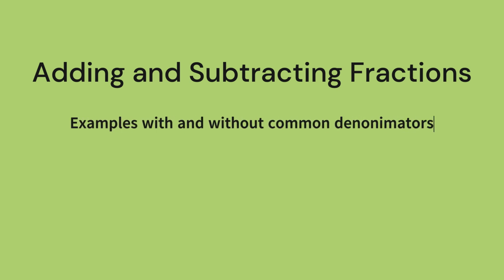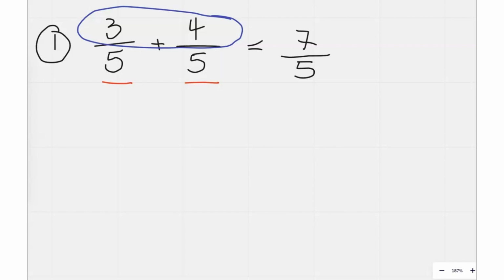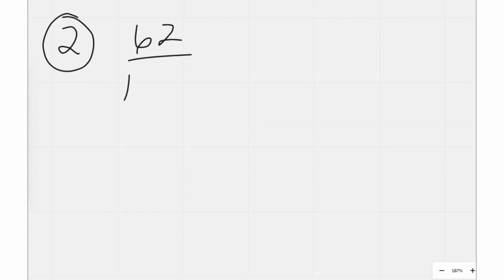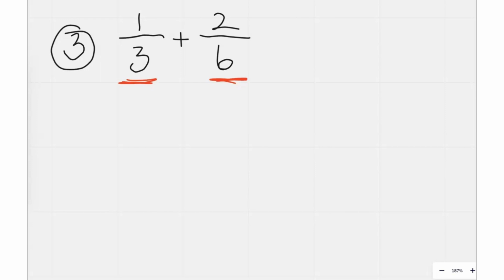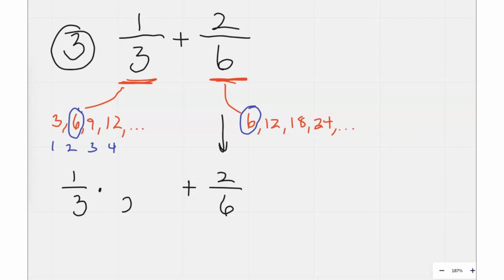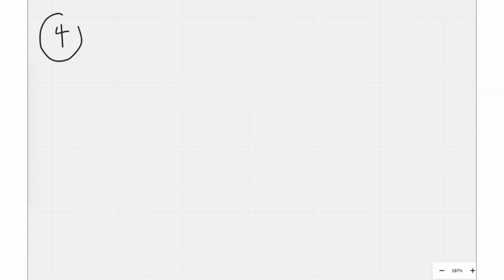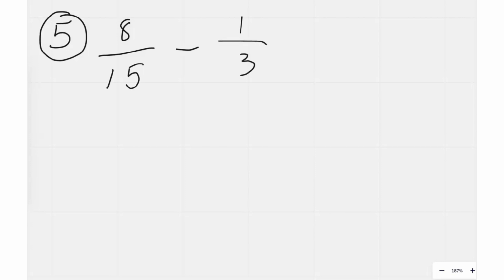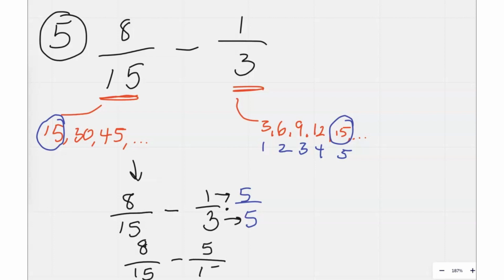Adding and Subtracting Fractions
Watch this tutorial to go over how to add and subtract fractions! We look at problems with and without common denominators and also work on simplification. Please put any questions in the comments!